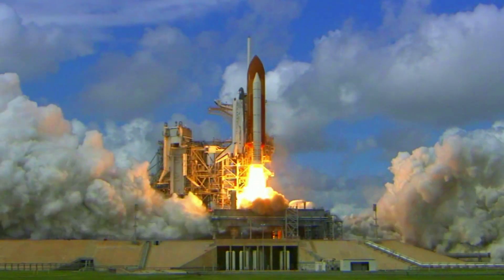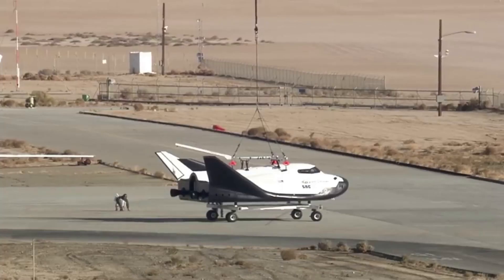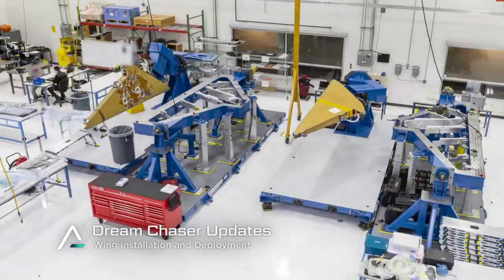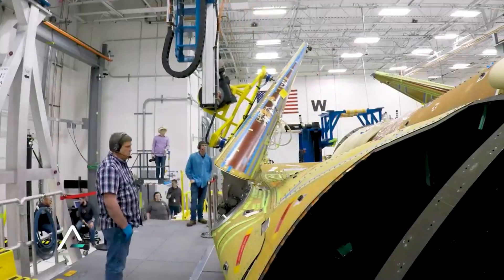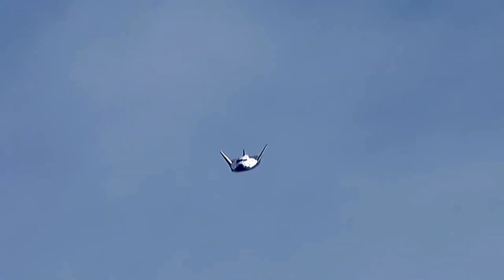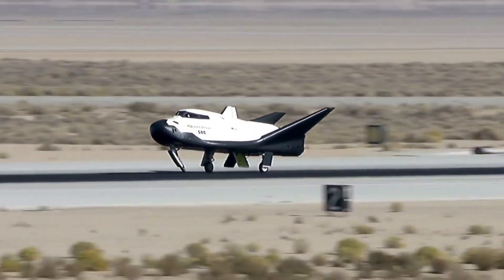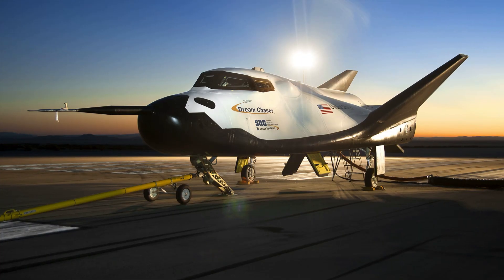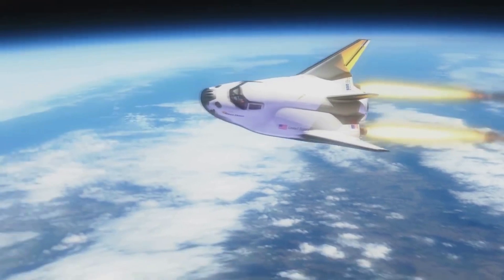Dream Chaser Tenacity Is Taking Shape & Almost Complete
All throughout the space industry, different companies are working on new and innovative ways to access space. Sierra Space is no exception with the work on Dream Chaser, an ambitious and unique spaceplane intended to transport humans and cargo to low Earth orbit. In recent months, the company has made very impressive progress on the launch vehicle as it gets closer to its first official launch attempt.

Specifically, just a few days ago Sierra Space provided an update on the progress of Dream Chaser. This included information and a video highlighting the construction of Tenacity. This progress is just a part of the continued work Sierra Space has put into this project over the past few years. However, now in early May, the company is getting very close to a flight-ready Dream Chaser.

Dream Chaser is not only meant to be reusable but also features different variants. These features are meant to make the most of the design after winning a vital contract from NASA for a Commercial Resupply to the International Space Station. Here I will go more in-depth into the recent progress, Dream Chaser overview, and what to expect in the near future.

Chapters:
0:00 - Intro
1:07 - Recent Updates
3:17 - Dream Chaser Overview